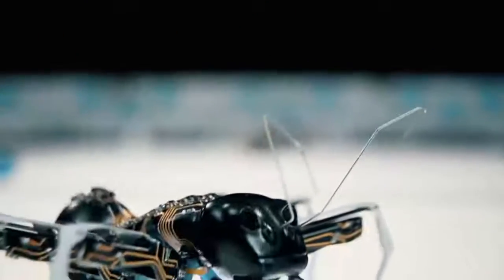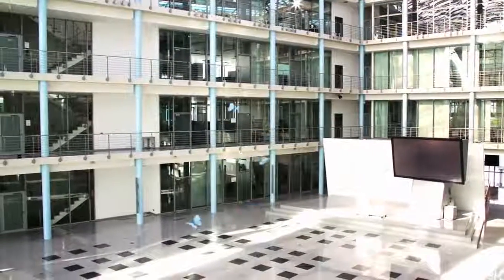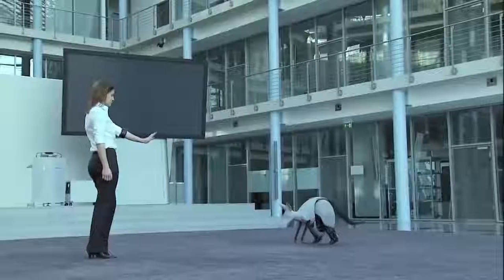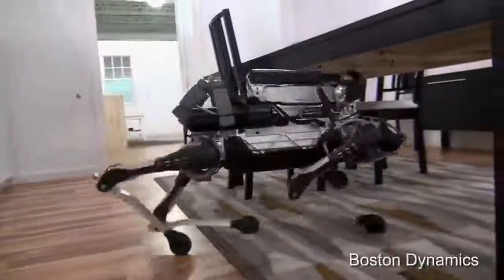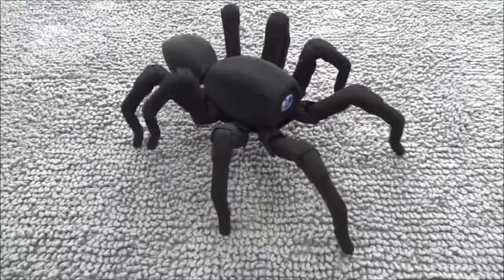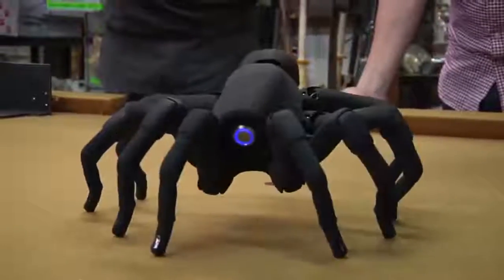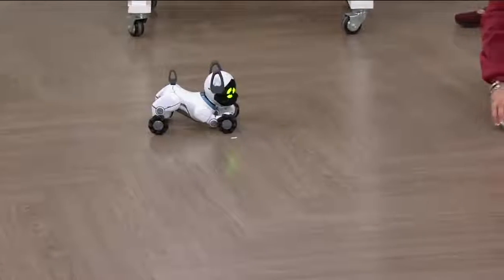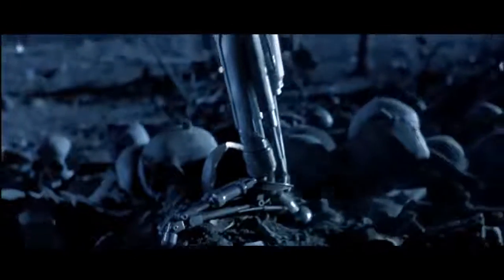10 Amazing Robots in the world That Really Exist | 2018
“The family of robot animals from the German developer of robotics Festo is growing. The company presents many new extreme robots, for example: a swarm of ants that can interact with each other, as well as butterflies and dragonflies, which are characterized by all the ease and grace of these insects. When they were created, the company focused not only on their appearance, but also on behavioral characteristics.”